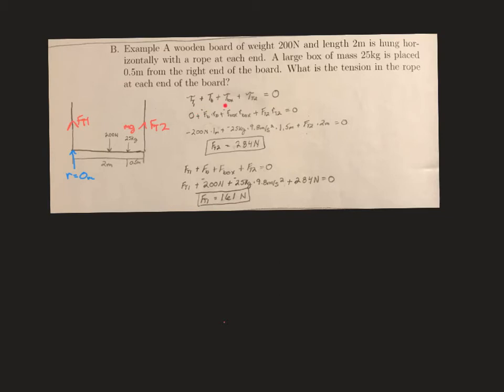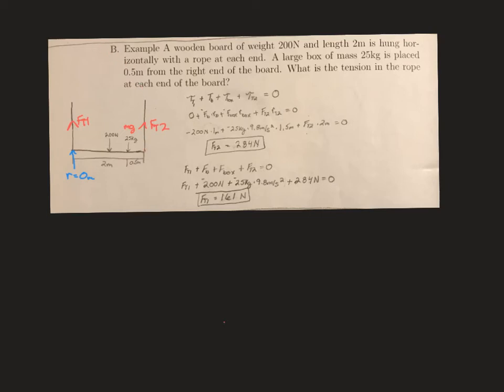Topic 8 Page 2 Example B